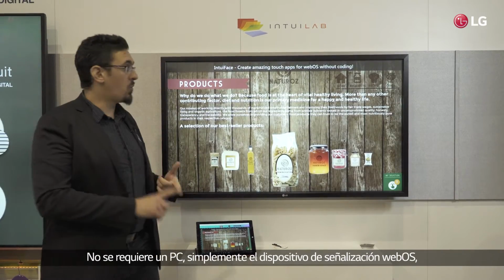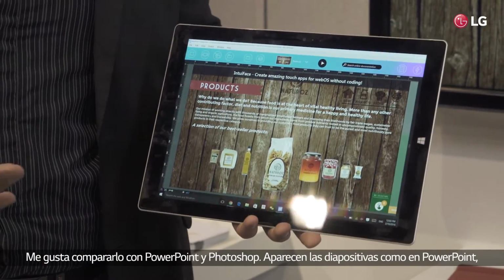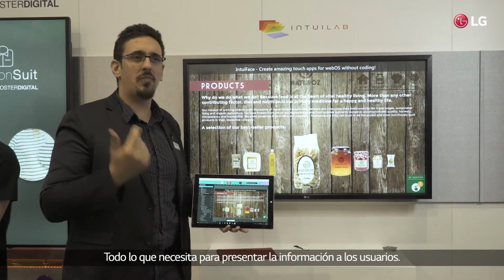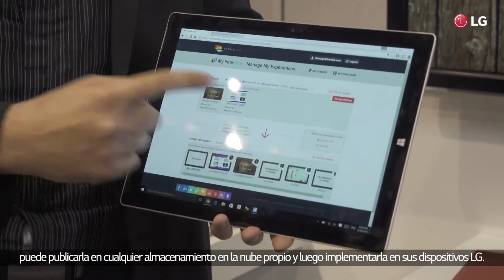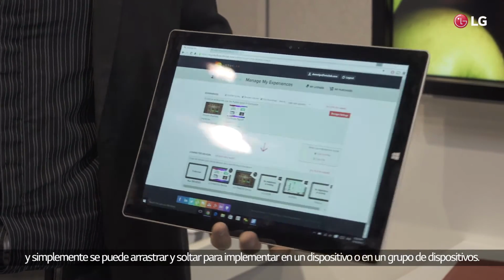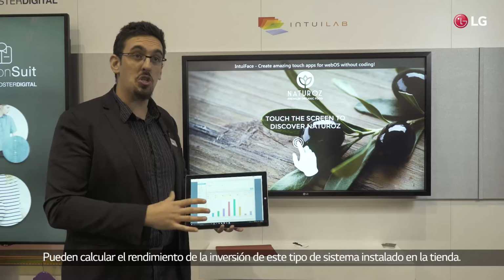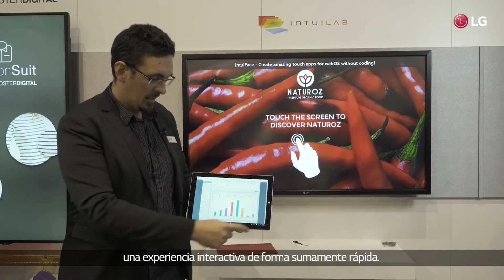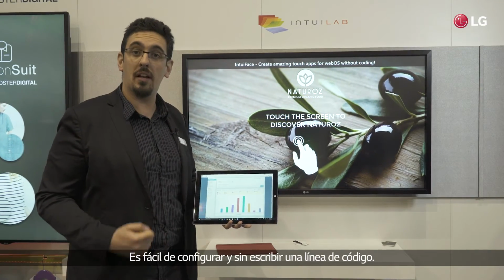[ISE2016]LG Booth_webOS Partner_INTUILAB_Español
Listen to what our webOS partner has to say about us at ISE 2016!
Check out how Sabestian from INTUILAB is using LG webOS as their business solutions to provide unique customer experience in the retail sector